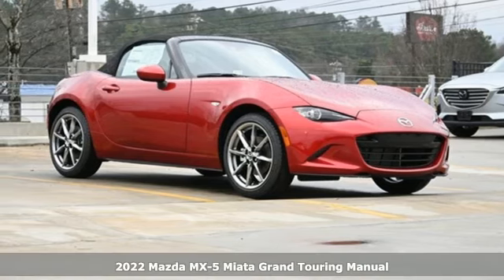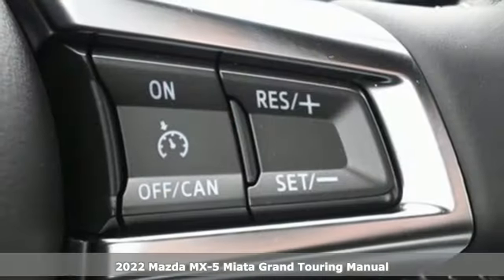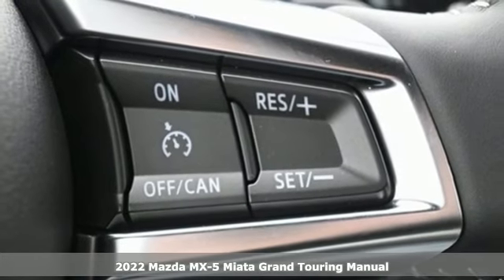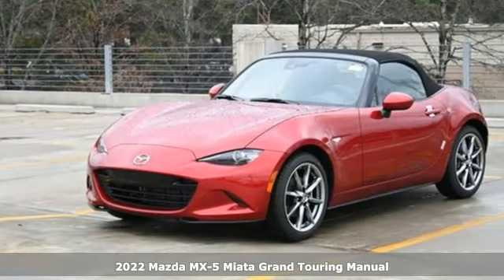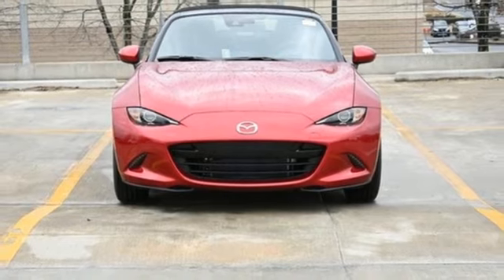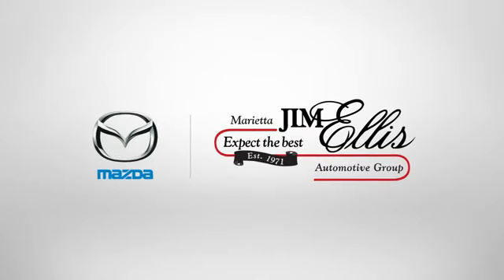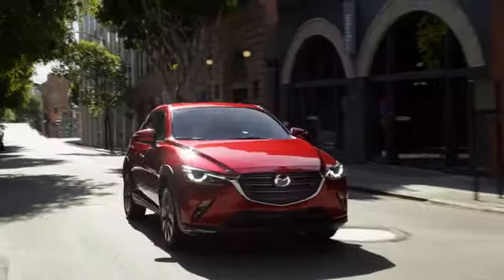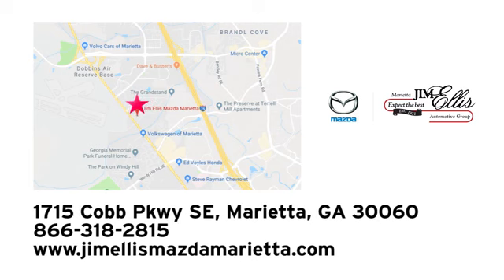New 2022 Mazda MX-5 Miata Marietta Atlanta, GA Z64976 - SOLD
Year: 2022
Make: Mazda
Model: MX-5 Miata
Trim: Grand Touring
Engine: 2.0L 4-Cylinder DOHC 16V
Transmission: 6-Speed Automatic
Color: Red
Interior: Black
Stock #: Z64976
VIN: JM1NDAD71N0508086
Jim Ellis Mazda Marietta is delighted to offer this gorgeous-looking 2022 Mazda MX-5 Miata Grand Touring in Soul Red Crystal Metallic Beautifully equipped with Weather Package (All Weather Floor Mats), 4-Wheel Disc Brakes, 9 Speakers, ABS brakes, Air Conditioning, Alloy wheels, AM/FM radio: SiriusXM, AppLink/Apple CarPlay and Android Auto, Auto High-beam Headlights, Auto-dimming door mirrors, Auto-dimming Rear-View mirror, Automatic temperature control, Brake assist, Bumpers: body-color, Cargo Net, Convertible roof lining, Convertible roof wind blocker, Delay-off headlights, Driver vanity mirror, Dual front impact airbags, Dual front side impact airbags, Electronic Stability Control, Emergency communication system: MAZDA CONNECT, Exterior Parking Camera Rear, First Aid Kit, Four wheel independent suspension, Front anti-roll bar, Front Bucket Seats, Front Center Armrest, Fully automatic headlights, Garage door transmitter: HomeLink, Glass rear window, Heated door mirrors, Heated Front Bucket Seats, Heated front seats, Illuminated entry, Leather Shift Knob, Leather Upholstery w/Light Gray Stitching, Low tire pressure warning, MAZDA CONNECT, Navigation System, Occupant sensing airbag, Outside temperature display, Panic alarm, Passenger vanity mirror, Power door mirrors, Power steering, Power windows, Radio data system, Radio: Bose Audio System w/AudioPilot, Rain sensing wipers, Rear anti-roll bar, Rear window defroster, Remote keyless entry, Soul Red Crystal Paint Charge, Speed control, Speed-sensing steering, Sport steering wheel, Steering wheel mounted audio controls, Tachometer, Telescoping steering wheel, Tilt steering wheel, Traction control, Trip computer, Variably intermittent wipers, Wheel Locks, and Wheels: 17" x 7" Dark Silver Aluminum Alloy!

Address:
1141 Cobb Parkway Southeast